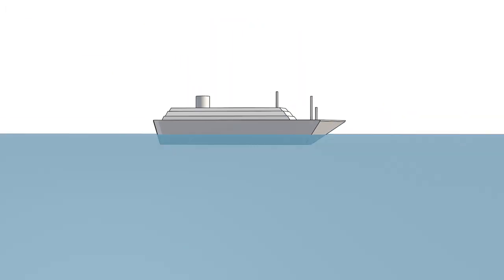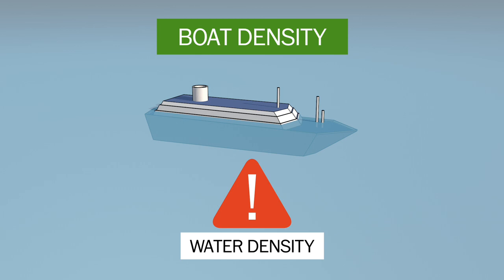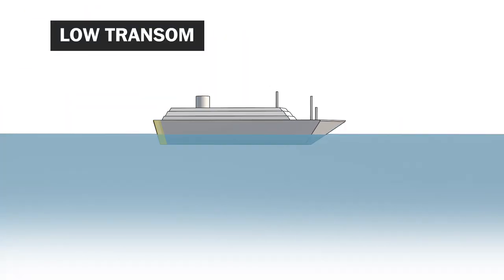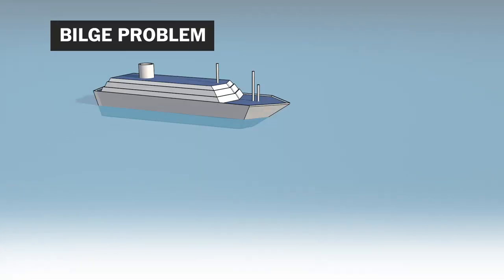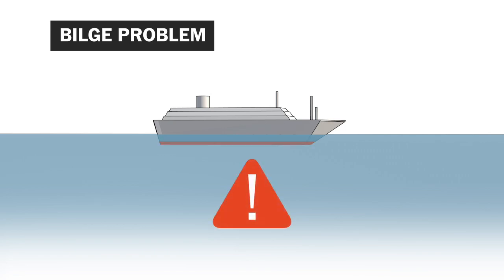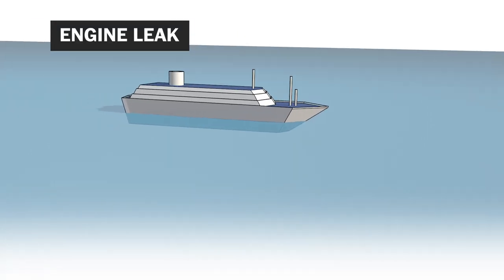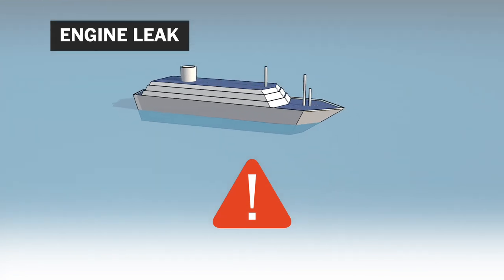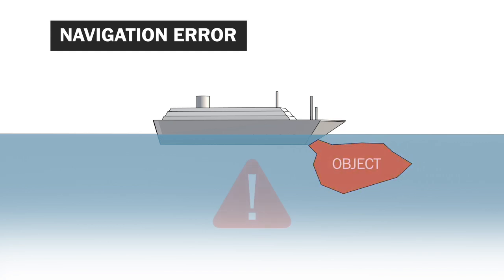What makes boats sink?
Boats sink when something causes their density level to drop lower than that of the surrounding water. Here are four common ways that happens.